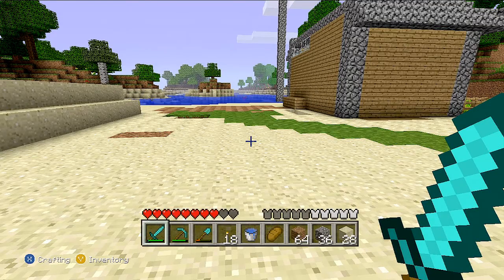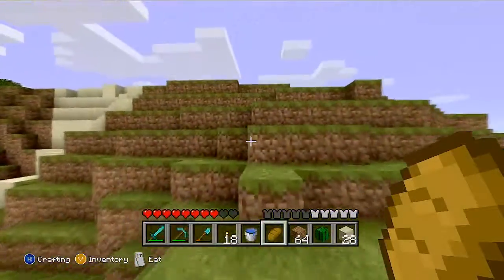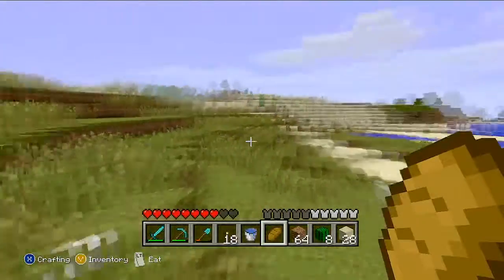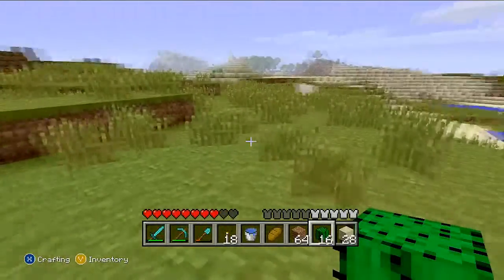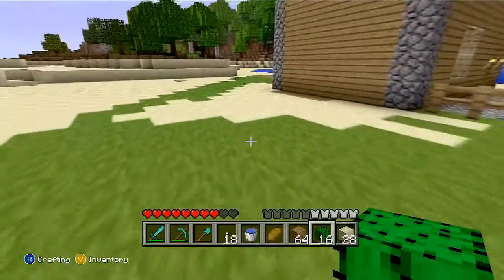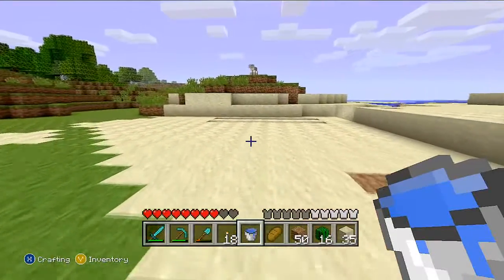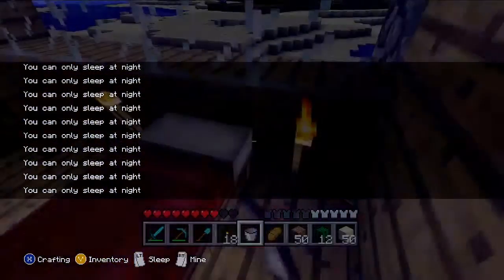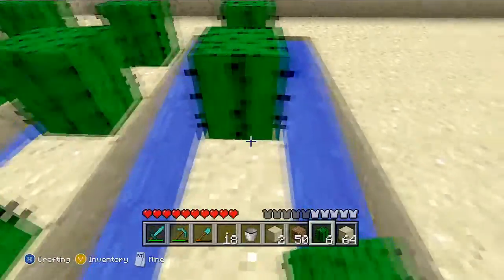Let's Play Minecraft XBLE EP011 - Cactus Farm!!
A new series of me playing Minecraft on xbox 360 were i try to do all different stuff throughout the game.

Skype:mickeyyt_2011